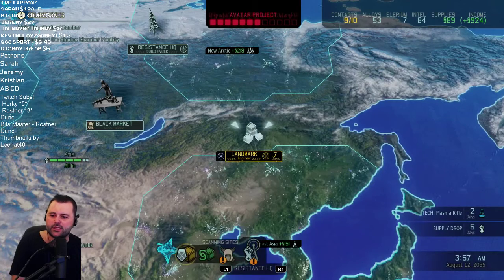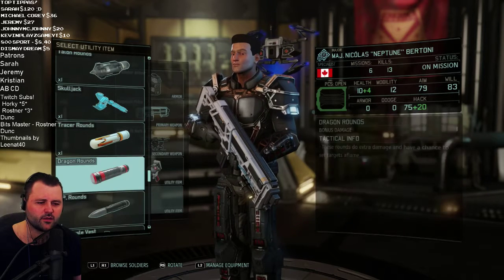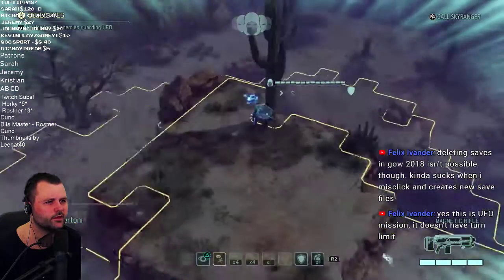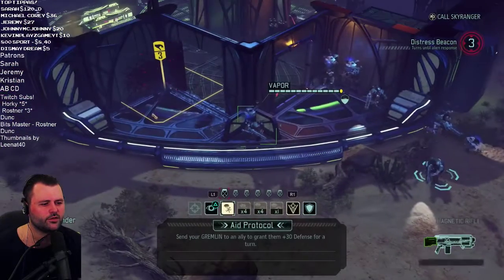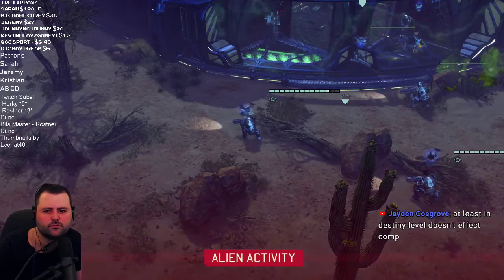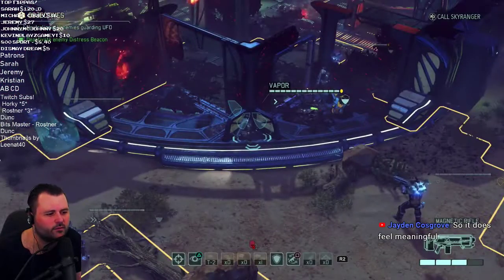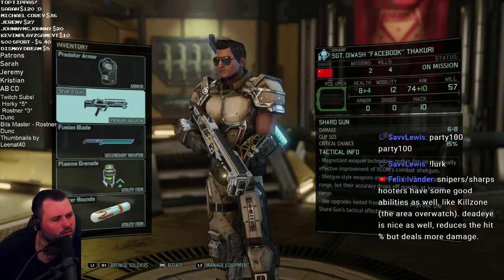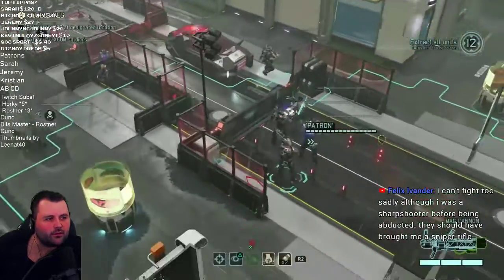XCOM 2 ep 20ish part. 1 - Near the end?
New VGM Channel

Patrons choose the games!

for news, reviews, and more